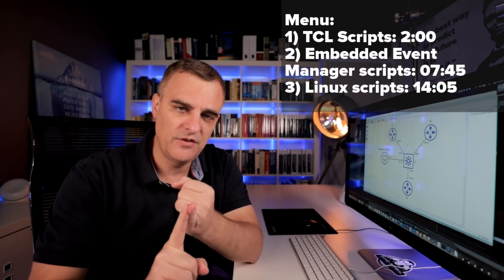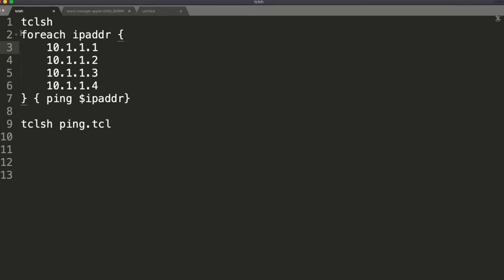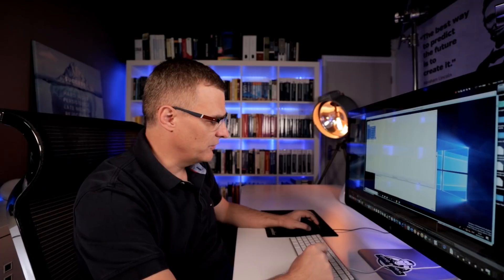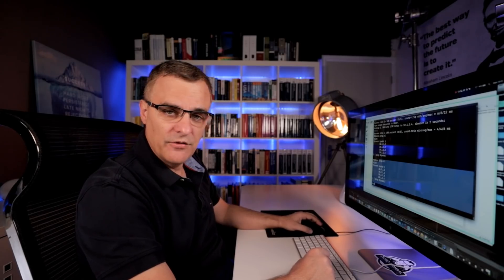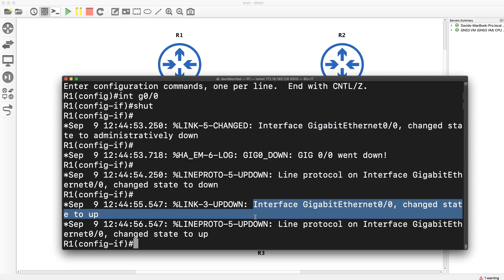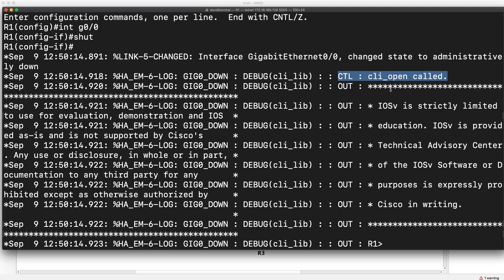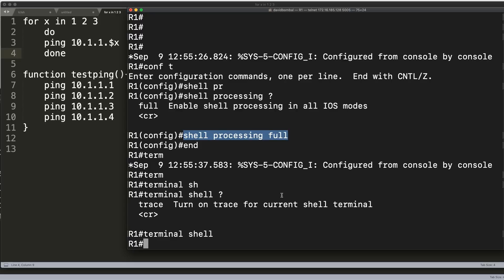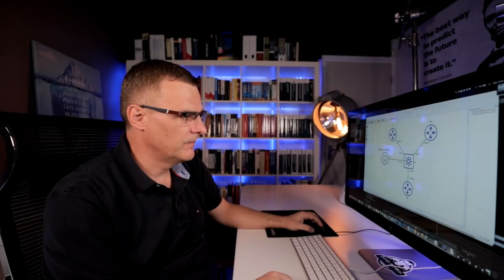10x Engineer: Linux, TCL and EEM scripts directly on Cisco IOS!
Learn TCL, Embedded Event Manager and Linux Shell scripts on Cisco IOS! No need to use Python or use a Linux VM. Just run these directly on Cisco IOS! You can be a 10x Engineer!

Amaze others with your knowledge of the Cisco IOS. You don't need python for these scripts. Rock that job interview and show senior network engineers what you can do. Keep on learning and change your life. Get that good paying job by showing your skills.

Menu:
1) TCL Scripts: 2:00
2) Embedded Event Manager Scripts: 7:45
3) Linux Scripts: 14:05

In later videos I'll show you how to use Python scripts and other cool options on Cisco IOS devices.

Books:
Cisco Press Book
Good O'Reilly Book

TCL Script:
tclsh
foreach ipaddr {
 10.1.1.1
 10.1.1.2
 10.1.1.3
 10.1.1.4
 10.1.1.1
 10.1.1.2
 10.1.1.3
} { ping $ipaddr}

tclsh ping.tcl

EEM Script:
event manager applet GIG0_DOWN
 event syslog pattern "Interface GigabitEthernet0/0, changed state to administratively down" period 1
 action 1.0 cli command "enable"
 action 2.0 cli command "config terminal"
 action 3.0 cli command "interface g0/0"
 action 4.0 cli command "shutdown"
 action 5.0 cli command "no shutdown"
 action 6.0 syslog msg "What's going on? GIG 0/0 went down!"
end

debug event manager action cli

Linux Shell Script:
for x in 1 2 3
 do
 ping 10.1.1.$x
 done

function testping(){
 ping 10.1.1.1
  ping 10.1.1.2
  ping 10.1.1.3
  ping 10.1.1.4

function testecho(){
 echo 10.1.1.1
  echo 10.1.1.2
  echo 10.1.1.3
  echo 10.1.1.4

10x Engineer
CCNA

CCNP Enterprise
CCNP Security

LPIC 1
LPIC 2
Linux Professional Institute
LX0-103
LX0-104
XK0-004

How did you find this video? Did you enjoy learning about tcl, eem and linux scripts? All the best!
David Bombal